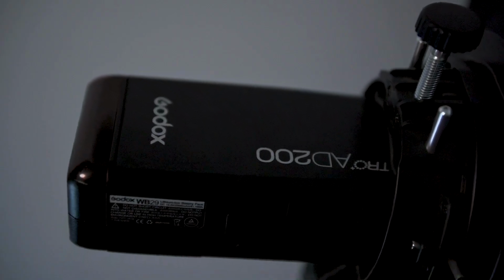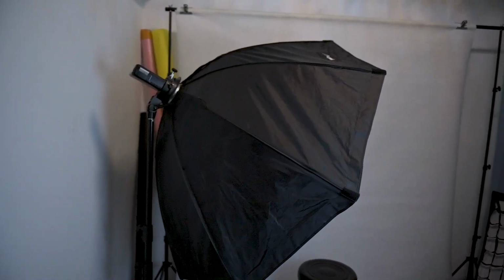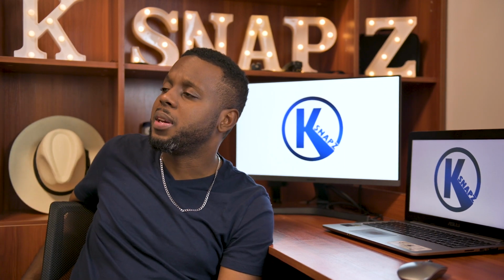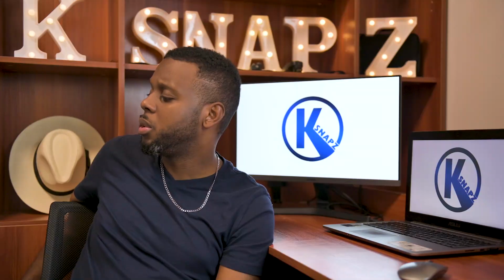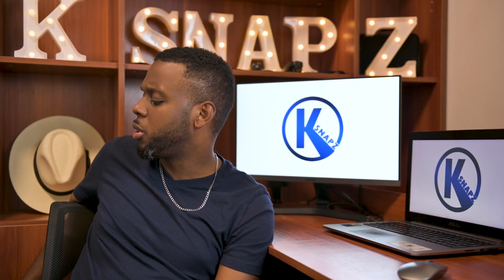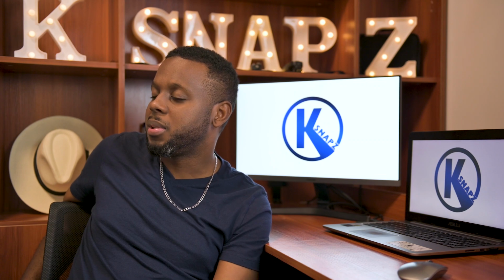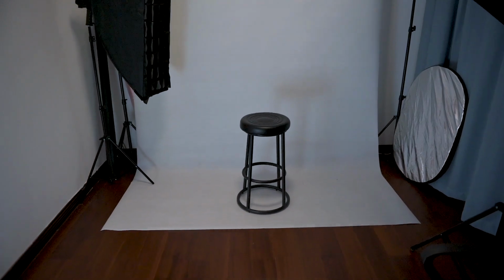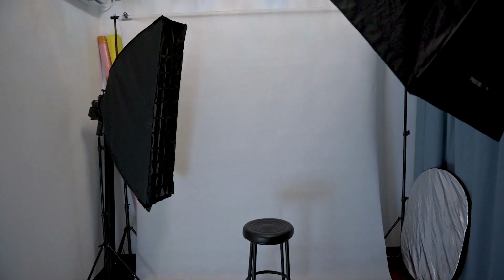My Budget home Photo Studio!!! Cheap But Effective!!! Nikon D780, Godox AD200, YongNuo YN660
My Budget home Photo Studio... Cheap But Effective..

My Camera and lighting setup: Nikon D780, Godox AD200, YongNuo YN660